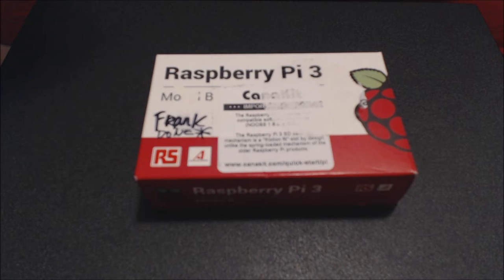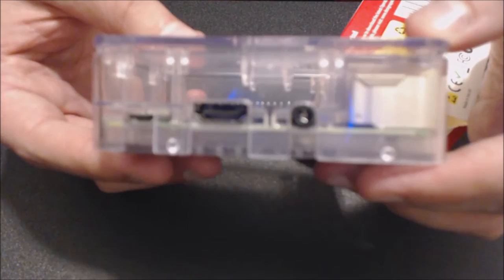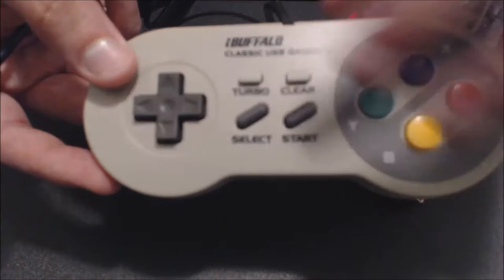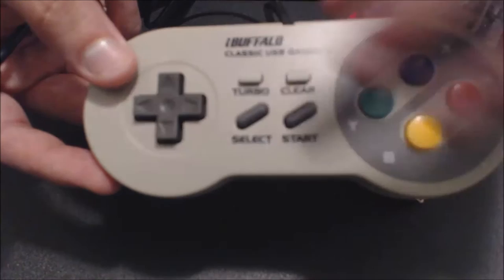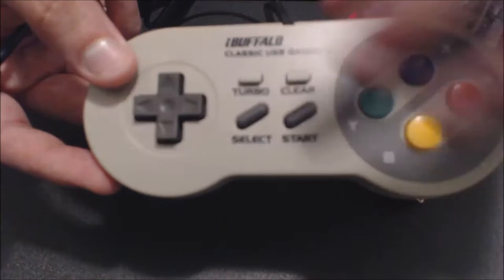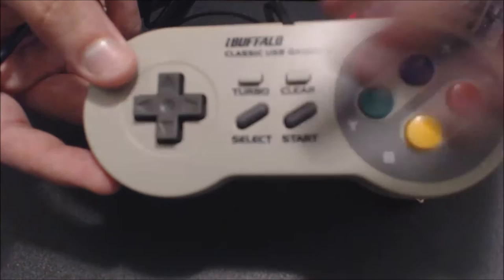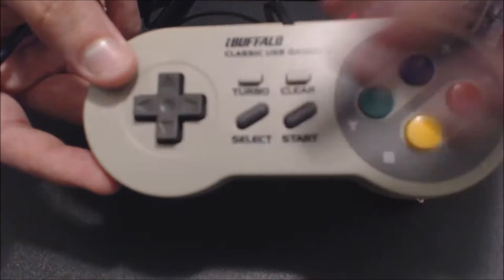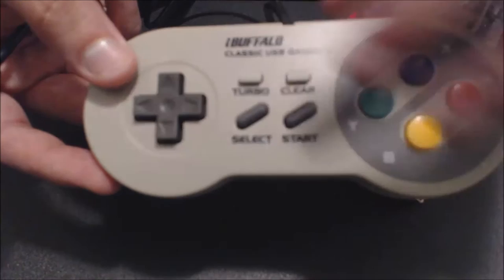RetroPie Tour!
A big thank you to my cousin for putting this together for me for Christmas! Here is a quick tour of my new RetroPie!